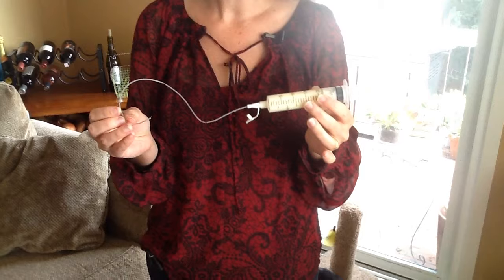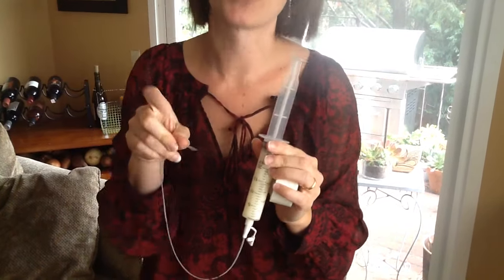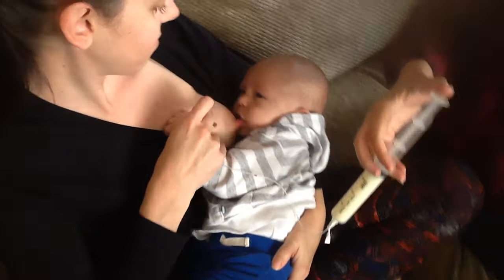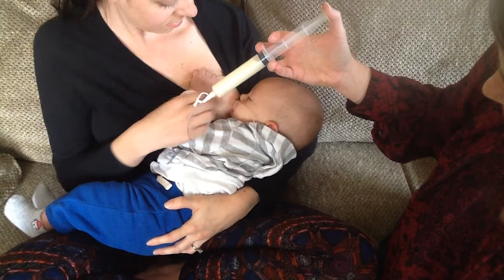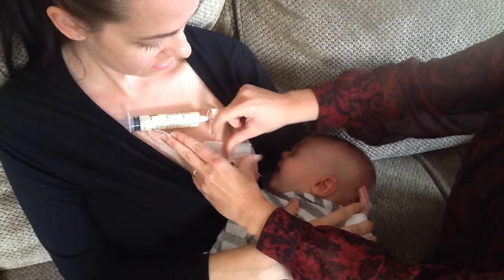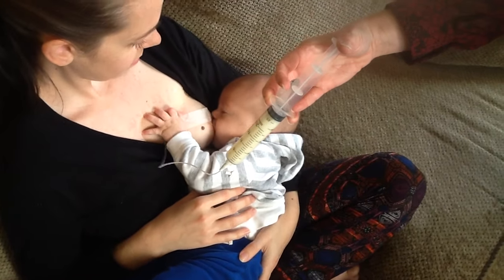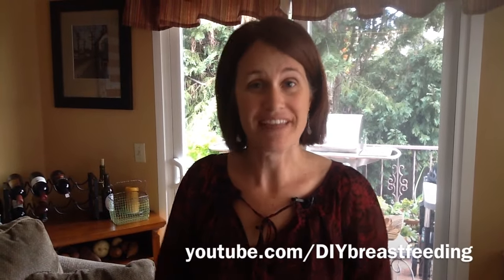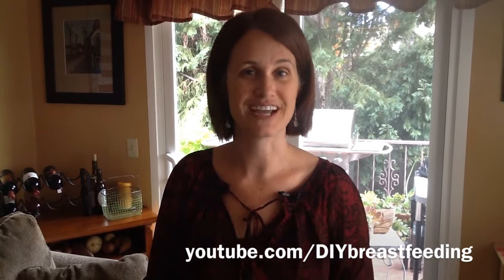Supplementation: SNS at Breast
How to Supplement at the Breast Using a SNS System | Expert Tips from San Diego Lactation Consultants

Welcome to DIY Breastfeeding created by  Robin Kaplan, an International Board Certified Lactation Consultant (IBCLC) and owner of the San Diego Breastfeeding Center. In this video, Robin discusses the use of Supplemental Nursing Systems (SNS) for breastfeeding. She explains how SNS can help mothers increase their milk supply, assist babies with feeding difficulties, and even enable adoptive mothers to breastfeed. Robin demonstrates different ways to use SNS with expressed milk, donor milk, or formula and highlights the importance of proper attachment techniques. For further support, book a postpartum appointment with one of our San Diego lactation consultants or join our breastfeeding support group, led by an experienced lactation educator.